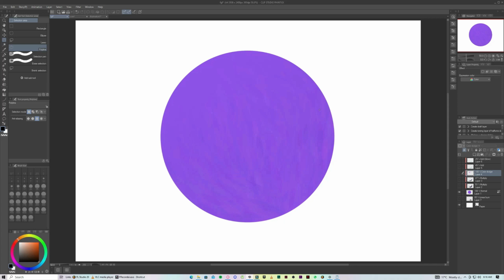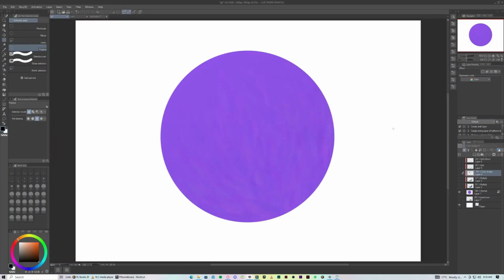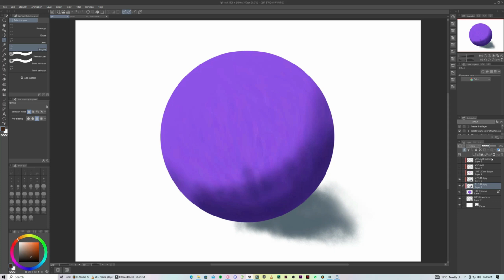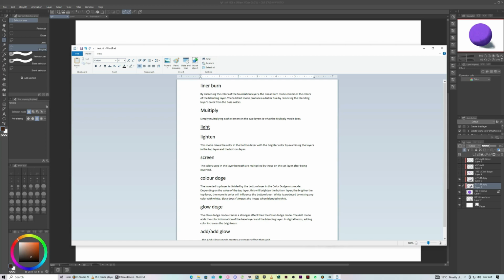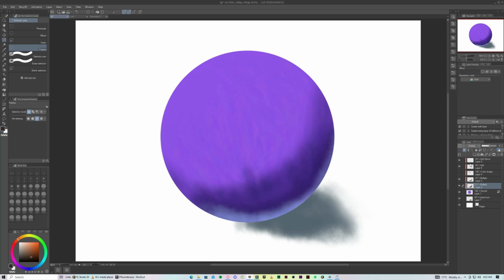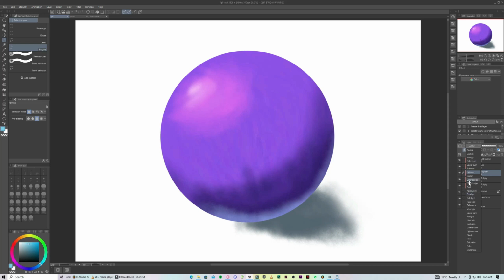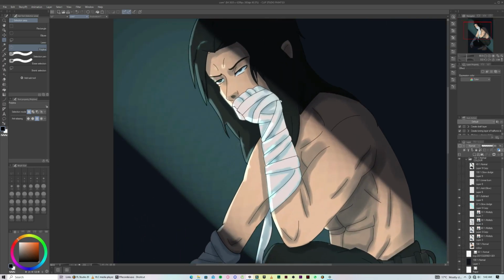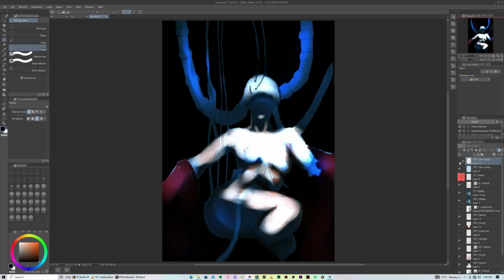Using Blending Modes To Enhance Your Art In Clip Studio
MonthlyTIPS202212

learn how I shades and light inked and flatted illustrations! See how you can shade your characters using layer effects, brushes, and other features while learning how to think as well!

Clip Studio Paint "How to"s showcase the many functions of Clip Studio Paint in short and sweet videos.